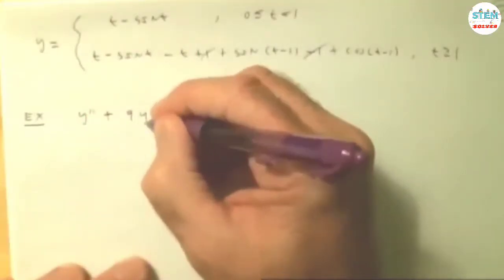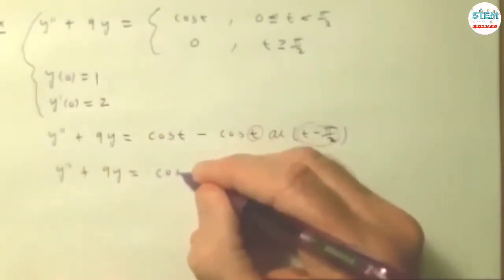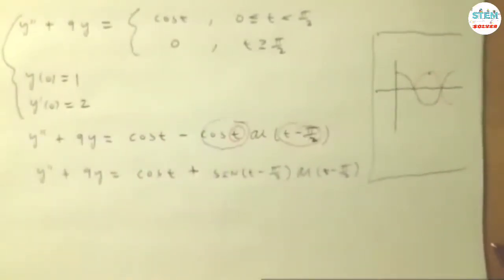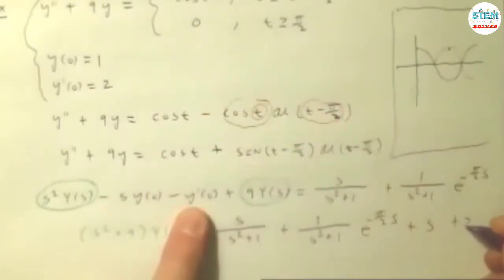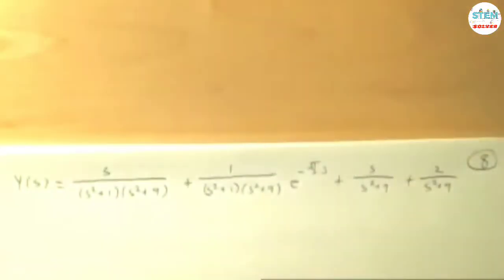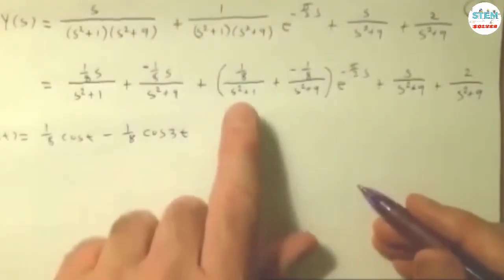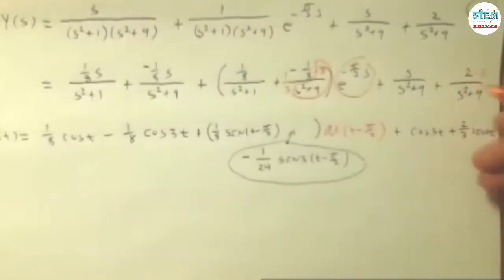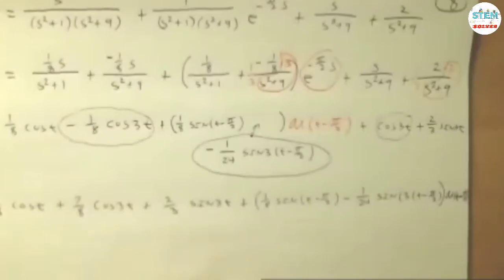Use Laplace Transform to solve IVP y''+9y=f(t), y(0)=1, y'(0)=2 | DE